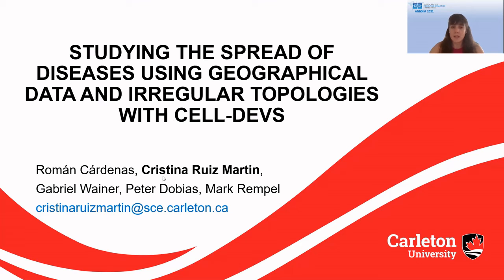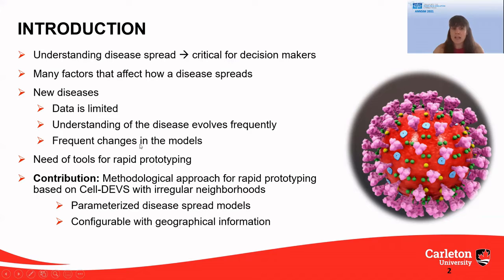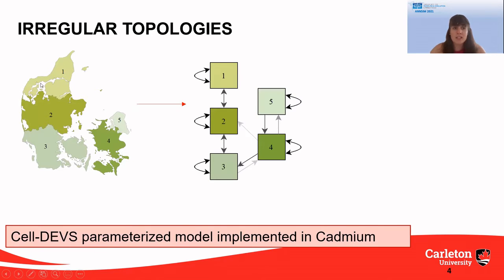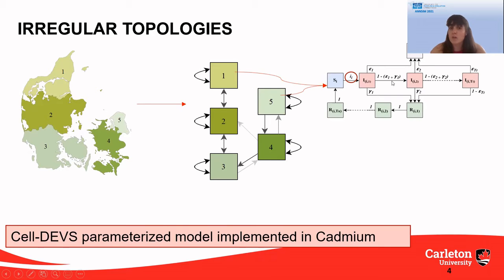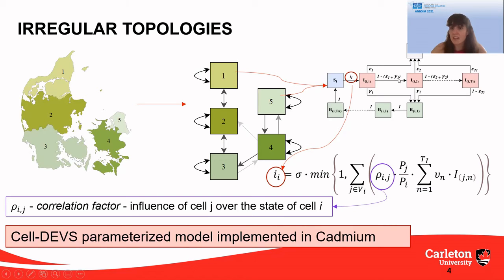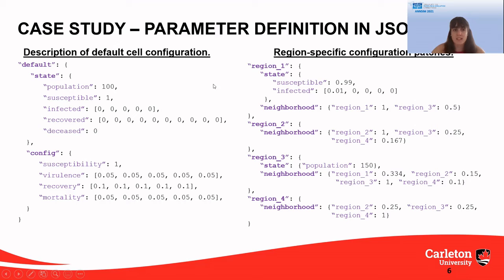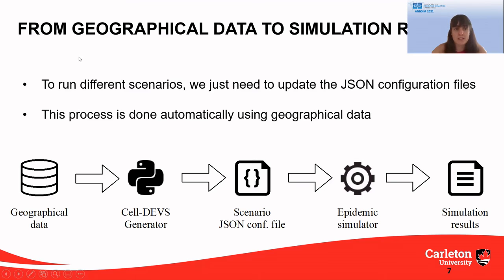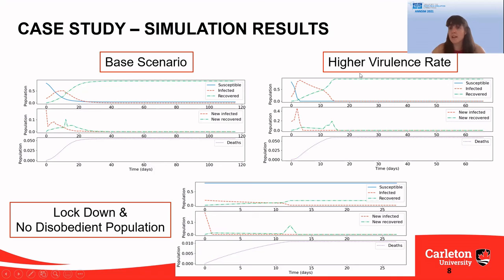Studying the spread of diseases using geographical data and irregular topologies with cell-DEVS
Modeling and  Simulation  (M&S)  techniques have been proven to be effective to understand how diseases spread and assess the effectiveness of decisions aimed to control them (e.g.,  mobility restrictions). Recently, governments used this approach to determine the evolution of the  COVID-19  pandemic. In this context, M&S tools that consider geographical information can improve the quality of the simulations. This research presents a  methodology that allows modelers to prototype disease spread models that include geographical information.  The model can be easily parameterized for other geographical regions and diseases.  We present a  case study of a  disease spread model to show how this methodology works.
- A presentation at the Annual Modeling and Simulation Conference 2021 (ANNSIM).